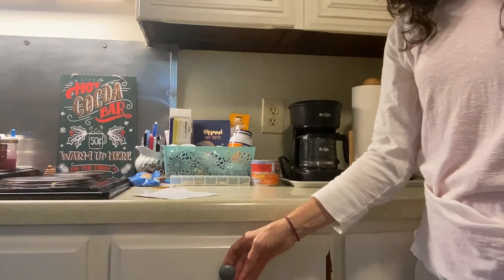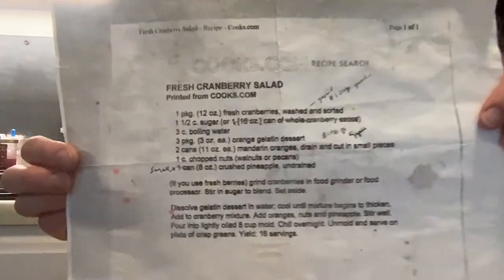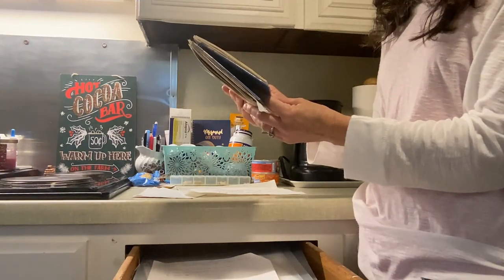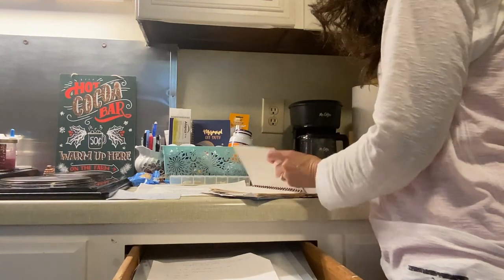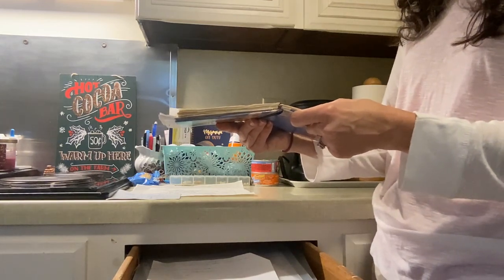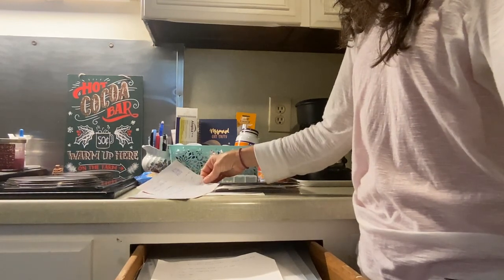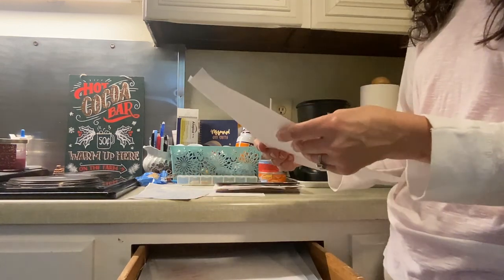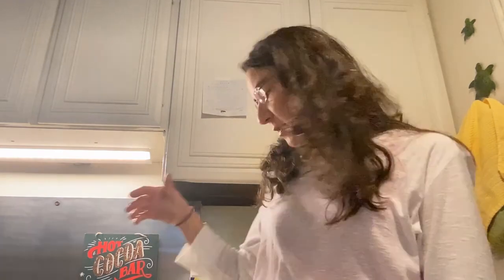10 Minutes Better Holiday Planning! Plan with me!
Hi all! Time for some holiday planning! This month I'm getting my recipes together and my grocery list written out so my grocery trip will be seamless (I hope! ha!) Come with me as I do my recipe plan for Thanksgiving and possibly Christmas as well!

🎵 Track Info:

Title: Flying High
Artist: Declan DP
Genre: Dance & Electronic
Mood: Bright